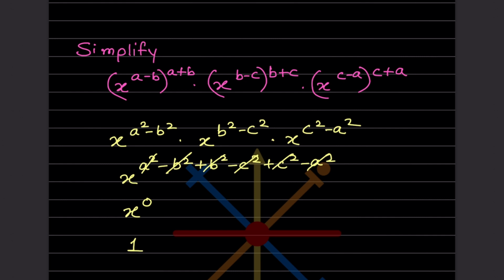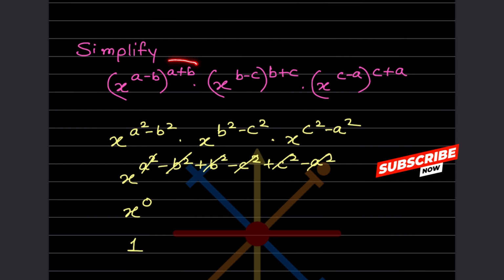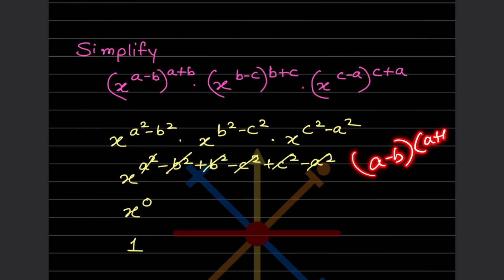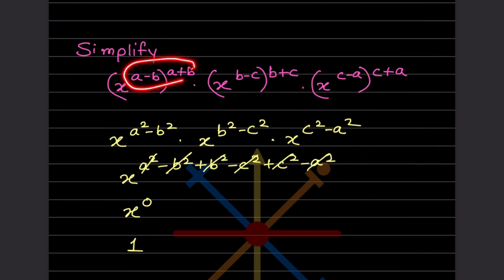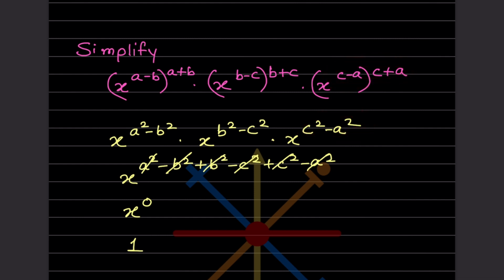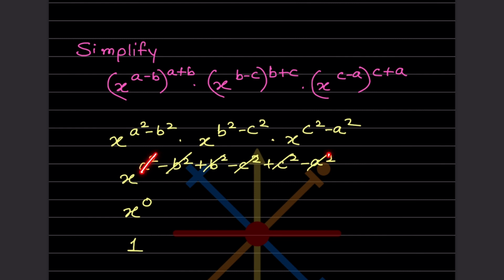Math Olympiad | Essential Strategies & Practice Problems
Conquer the Math Olympiad: Essential Strategies & Practice Problems
Feeling challenged by the Math Olympiad? This video equips you with the winning strategies and practice problems needed to excel. Master key concepts, develop problem-solving skills, and gain the confidence to ace your exam. Whether you're a beginner or a seasoned competitor, this video is your ultimate guide to Math Olympiad success.

Math Contest
quadratic equations
maths
algebra exponential equation
exponential equation
a nice algebra
a nice math problem
Challenging math
maths problem
math problem
olympiad math
olympiad math
olympiad
calculate

exponential equations
solve exponential equation
pattern recognition
math competition
math challenges
problem solving
math skills
Olympiad Algebra
olympiad mathematics
international olympiads
olympiad mathematics
maths olympiad
olympiad math
maths trick
olympiad mathematics
mathematical olympiad
math solver
olympiad math
maths
Algebra in Olympiad
Functional equations
Maths Olympiad geometry
Olympiad inequalities
Modular arithmetic